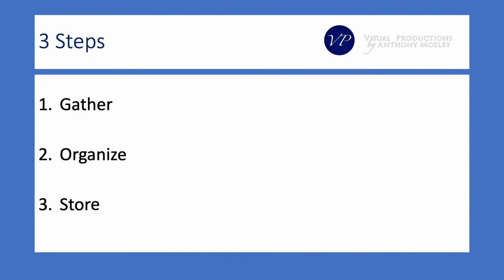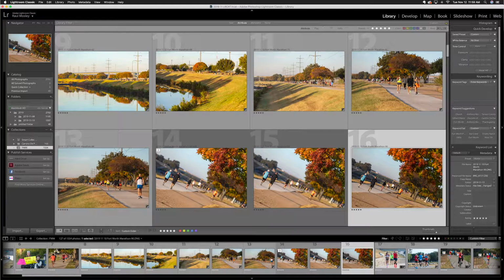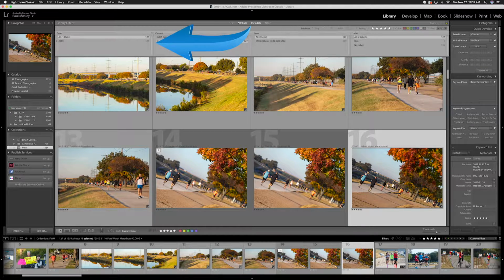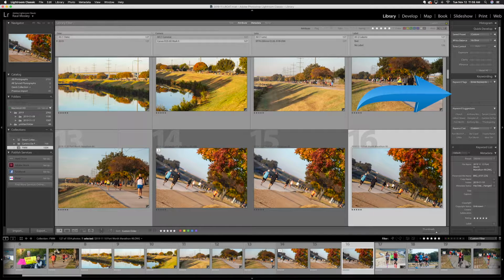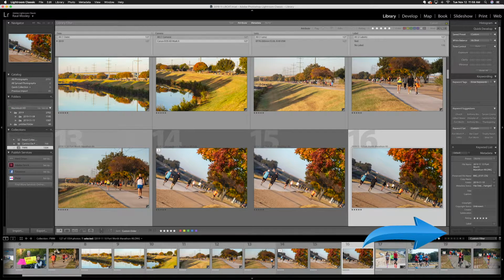How to Organize your Organization's Visual Content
Have you ever wasted time looking for that one photo from years ago that you need now for a project? Make the experience a thing of the past by following my simple 3-step system for organizing your organization's media content.